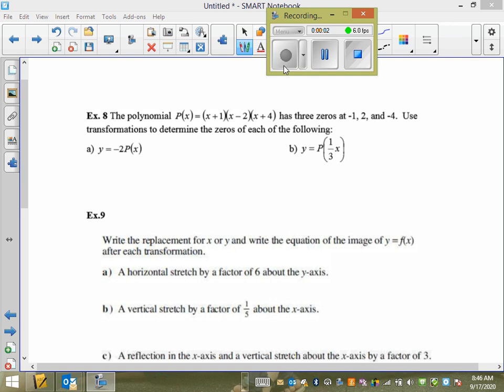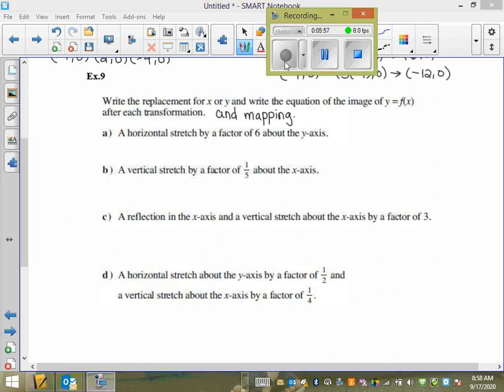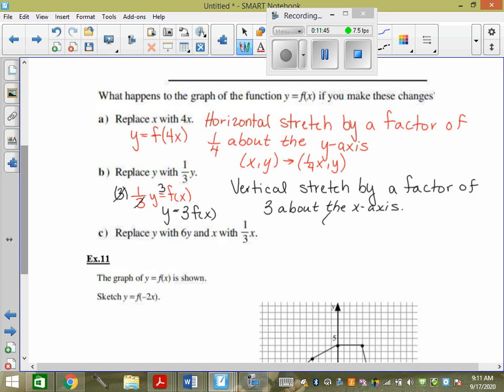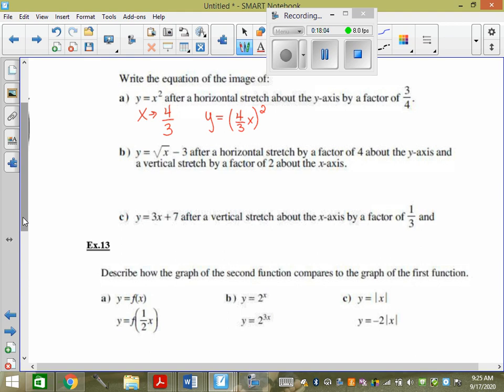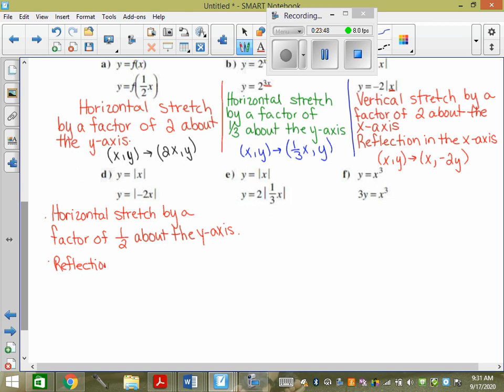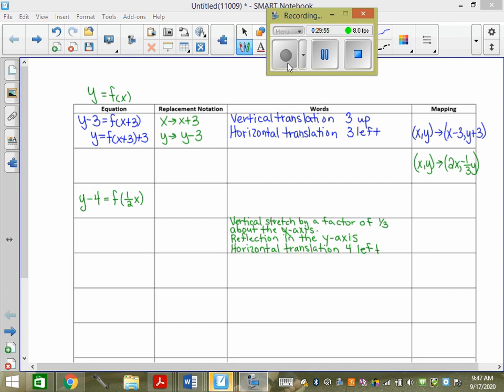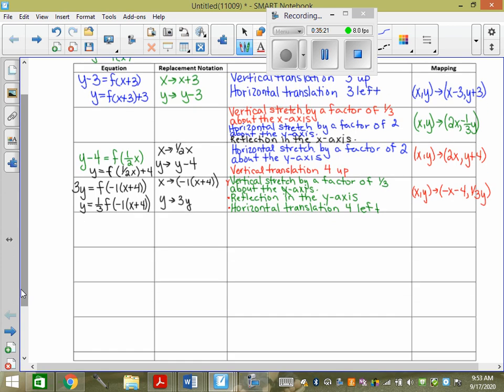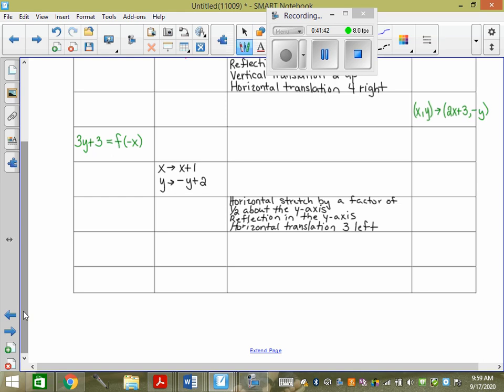Sept 17 Transformations combined